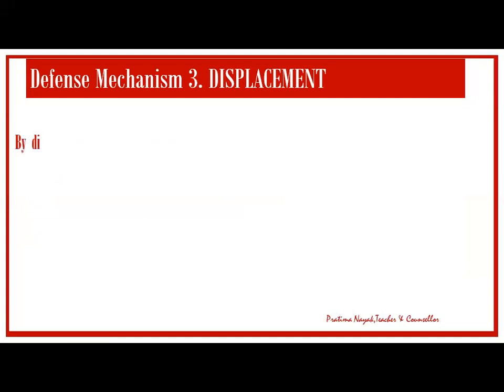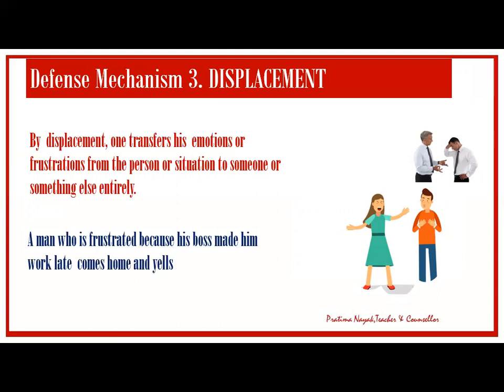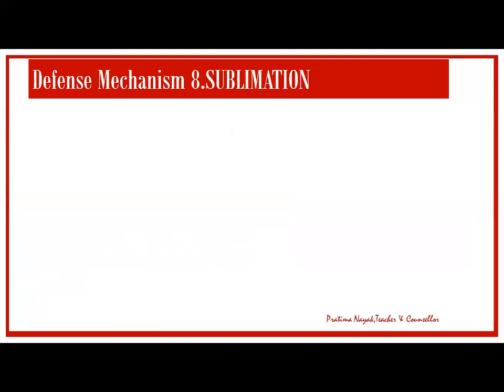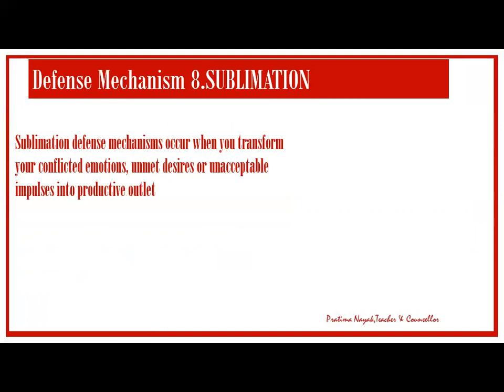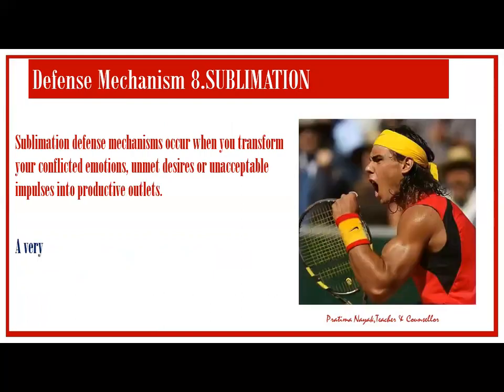Psychology: Understanding Defense Mechanisms | Do You Make Excuses for Your Behavior? | Let’s learn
In this video, we delve into the fascinating world of psychology to explore defense mechanisms—the unconscious strategies we use to protect ourselves from uncomfortable thoughts and feelings. Do you ever find yourself making excuses for your behavior? Learn how defense mechanisms like denial, rationalization, and projection play a role in our daily lives. This video simplifies complex psychological concepts, making them easy to understand and relate to. Perfect for students, psychology enthusiasts, or anyone curious about why we do what we do. Join us in this journey of self-discovery and personal growth!

Topics Covered:

Introduction to Defense Mechanisms
Common Types of Defense Mechanisms
How Defense Mechanisms Influence Behavior
Psychological Insights into Everyday Excuses
Understanding and Overcoming Unconscious Behaviors

Psychology Students
Personal Development Enthusiasts
Mental Health Advocates
General Audience Interested in Self-Improvement
Get Involved: 👍 Like this video